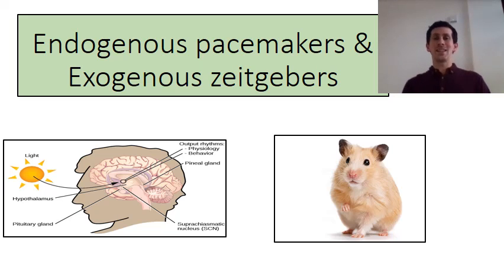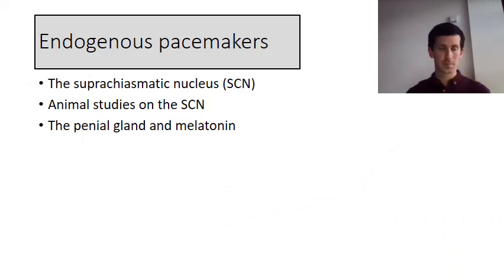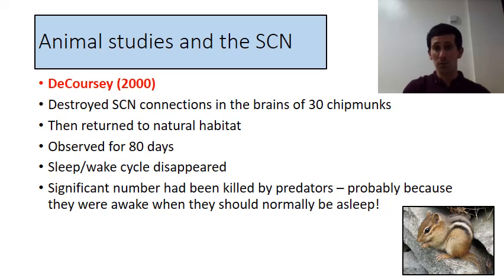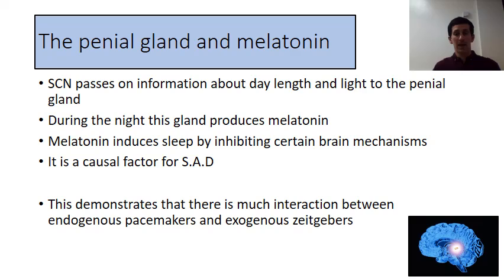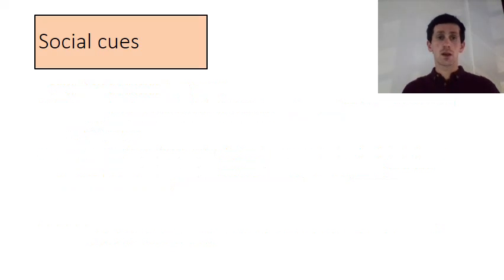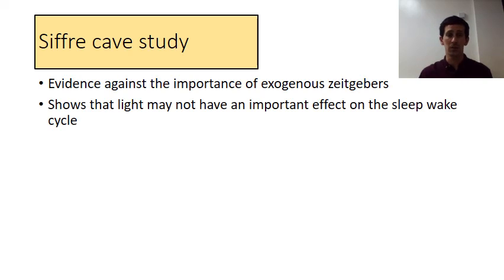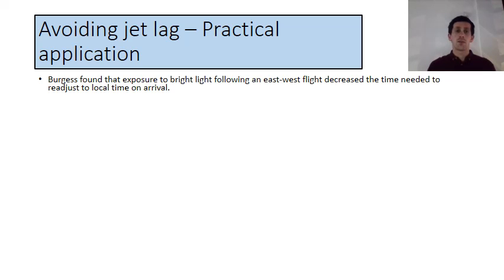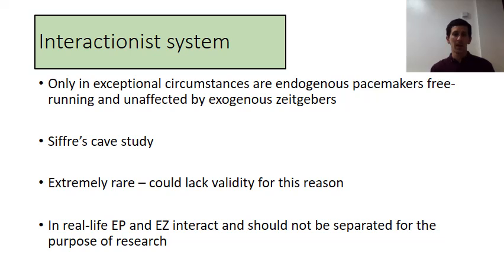biopsychology Endogenous pacemakers and Exogenous zeitgebers